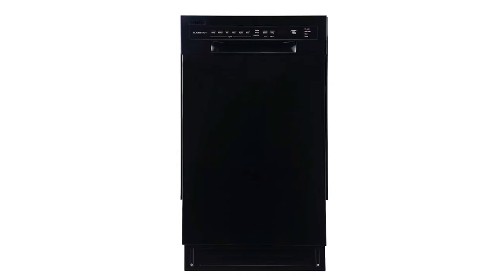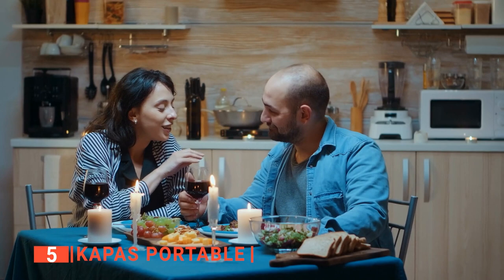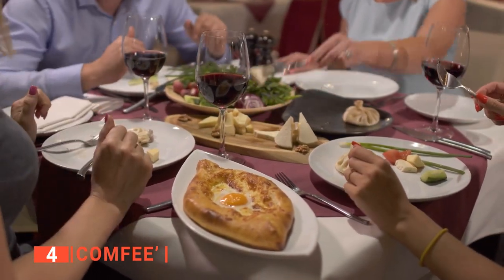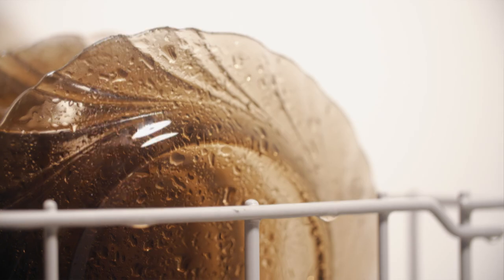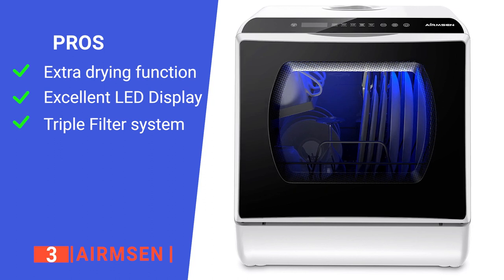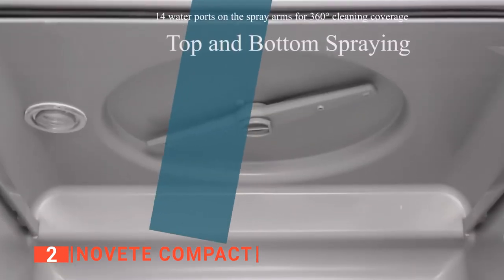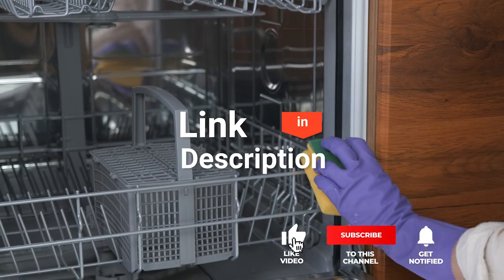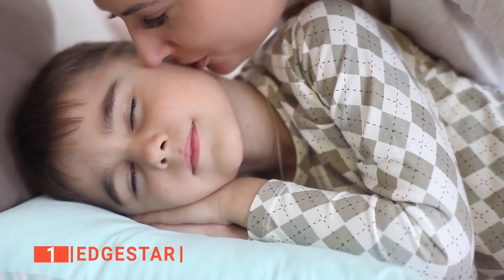Don't buy a Countertop Dish Washing Machine until You see This!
Dish Washing Machine: Hey guys, in this video, we’re going to review the pros and cons of the top 5 best Dish Washing Machine for sale right now.

00:00 Intro
00:37 5️⃣ Kapas Portable
02:30 4️⃣ COMFEE’
04:32 3️⃣ AIRMSEN:
06:26 2️⃣ NOVETE Compact
08:51 1️⃣ EdgeStar

Dishwashing machines save you time and can use as little as three gallons of water per load, while handwashing uses up to 27 gallons of water, so it's definitely preferable to doing dishes in the sink.
That is why when buying a Dishwashing Machine, there are a few things to consider; quality, durability, ease of use, and features.

In today’s video, we are going to look at the top five best Dish Washing Machine available on the market today. We have made this list based on our own opinion, research, and customer reviews. We have considered their quality, features, and values when narrowing down the best choices possible. If you want more information and updated pricing on the products mentioned, be sure to check the links above.